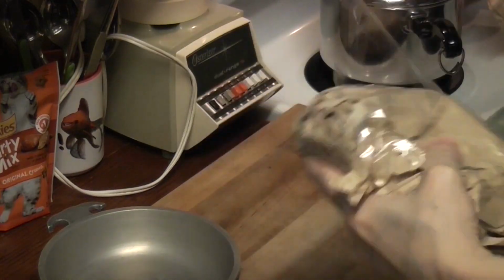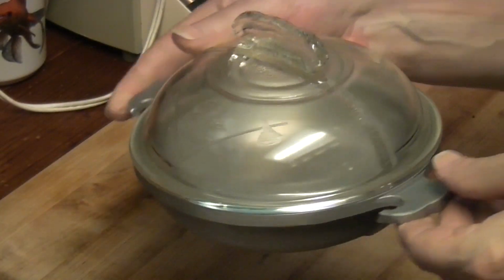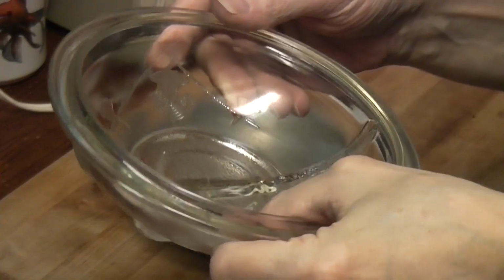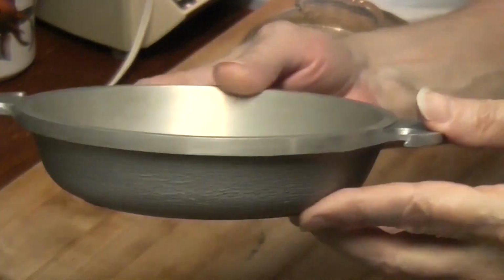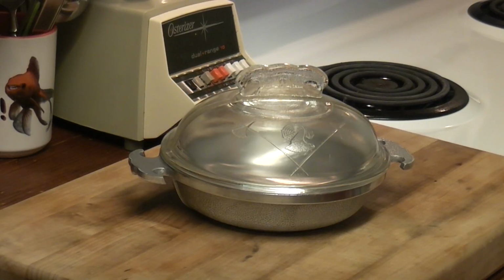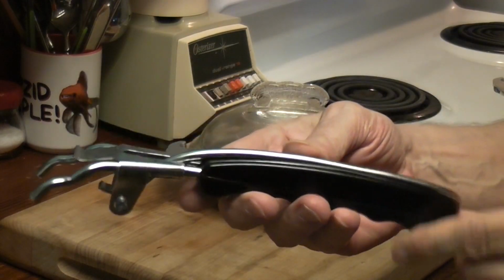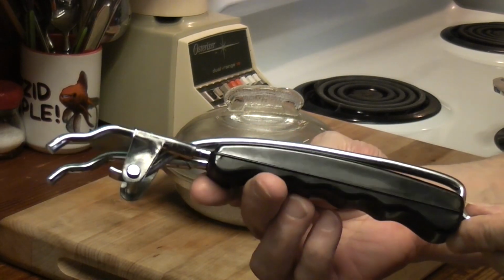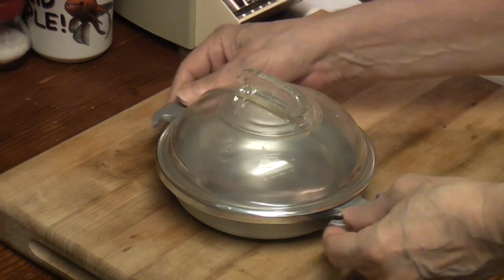Guardian Service 7 inch Skillet | Cast Aluminum Cookware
Here we have a 7 inch Guardian Service skillet. Let's clean her up and make some eggs while we're at it! Sharing :)

Music
Rest in the Garden by SackJo22